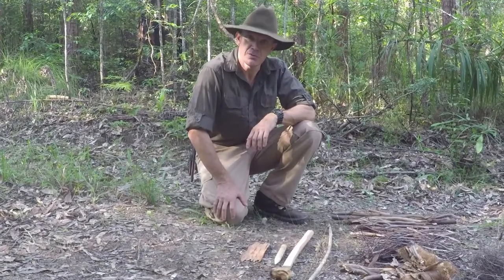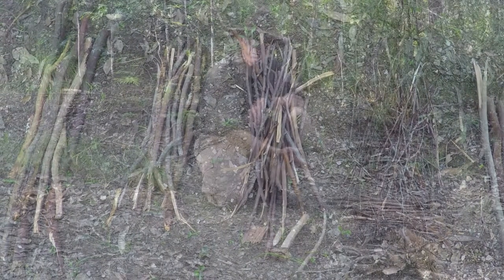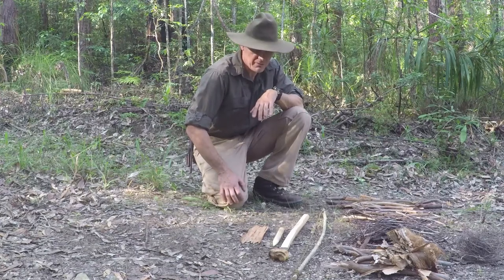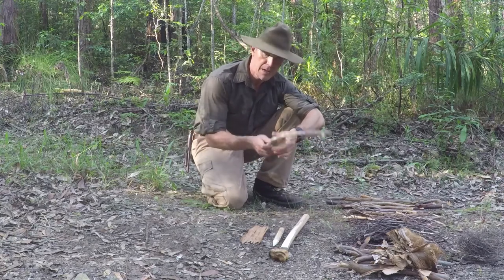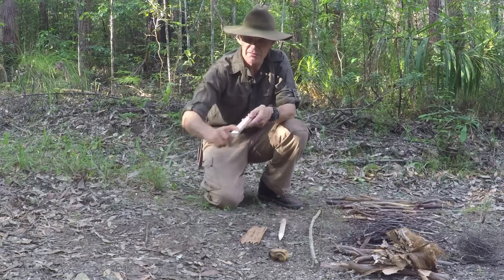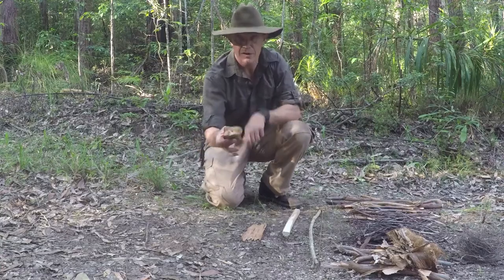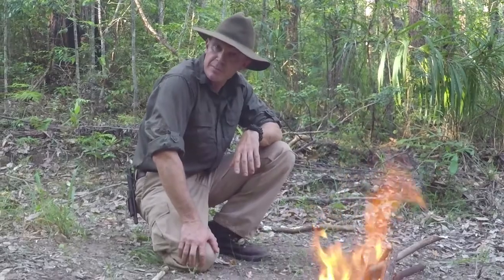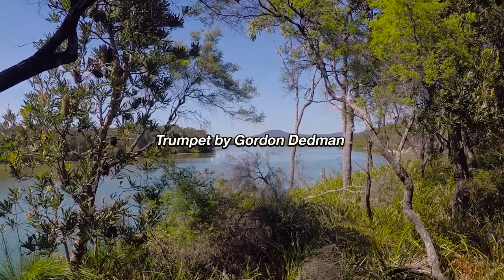Bushcraft Survival Australia - How To Light A Fire Using the Bow Drill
This short presentation is a brief  "Instructional How To"  video on lighting a fire using the bow drill, a North American Friction Fire Lighting Method. It details the selection of wood, construction of the set, technique, tinder and fire lay preparation.

The video details selection of tinder, preparation of fire lay, ignition and how to build a sustainable fire.

This instruction should serve to demonstrate the basics of how to use the equipment and advice on how to make fire proficiently and quickly without matches or a cigarette lighter.

The video is presented by Gordon Dedman, founder of Bushcraft Survival Australia (BSA). Gordon has travelled extensively and completed numerous Survival and Bushcraft Courses worldwide at schools run by Ray Mears, Dave Canterbury, Lofty Wiseman and Bob Cooper.

Gordon is a former member of the Australian Army 1st Commando Regiment and is presently attached to NORFORCE, an Australian Army Reserve Regional Force Surveillance Unit (RFSU).

NORFORCE conducts patrols in the remote areas of Northern Australia, working closely with Aboriginal communities.

Please follow all safety procedures when lighting fires outdoors and always adhere to the laws and guidelines set down by your State or country of origin, governing fire lighting.

IMPORTANT INFORMATION

The information presented in these videos are given under the provisor that the person/s watching these instructions will practise with caution and care.

BSA is not responsible for how and when you use this material.

Please note that some activities related to bushcraft survival can be dangerous if performed without proper care and attention to detail.

Please note that in many situations it is not permissible to light fires in National Parks. Please adhere to fire regulations and restrictions in your local area before lighting a fire.